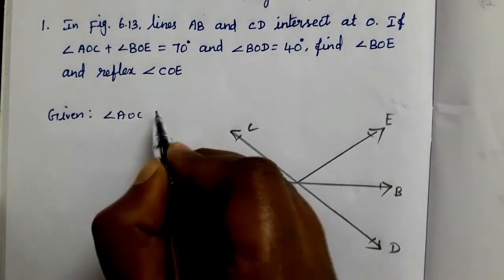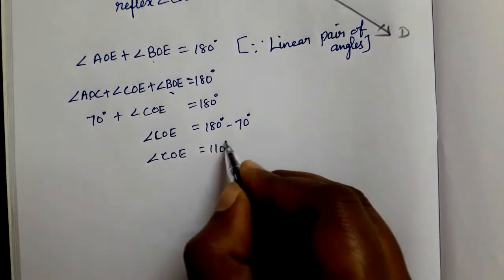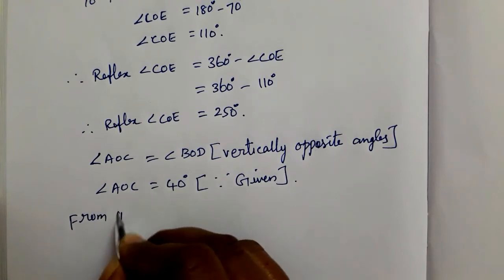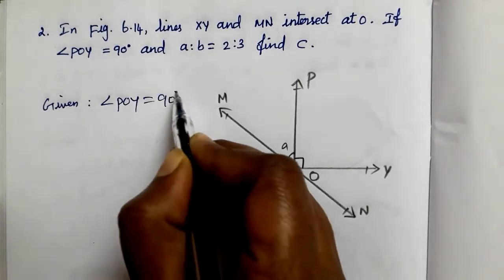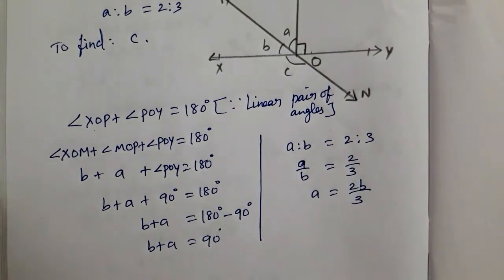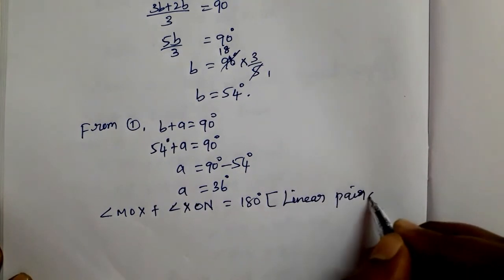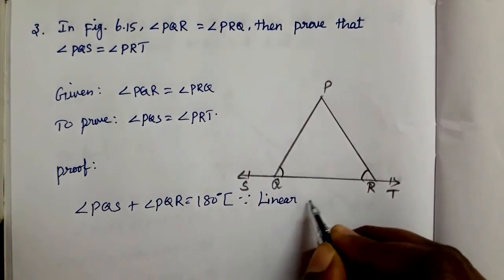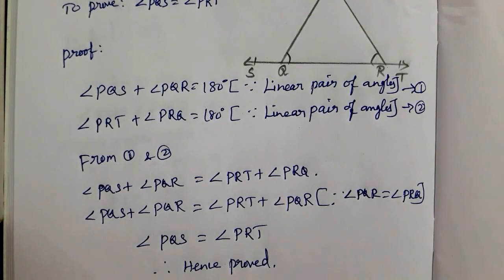NCERT/CBSE/CLASS 9TH MATHS/CHAPTER 6/LINES AND ANGLES/PAIRS OF ANGLES/EX: 6.1/Q.NO: 1 TO 3.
In this video you will learn about pairs of angles/ex.6.1/Q.No: 1 to 3.

cbse class 9th maths chapter 6 triangles introduction.